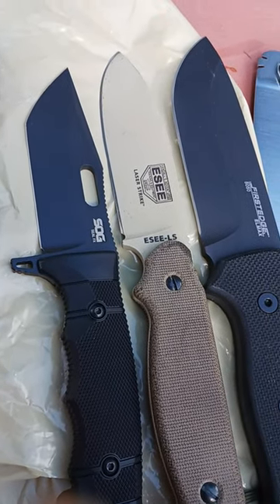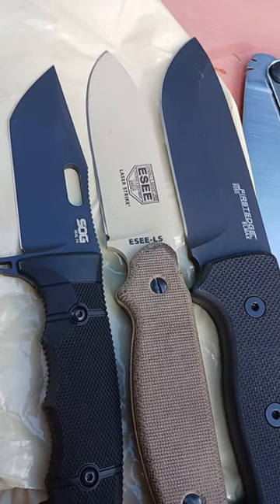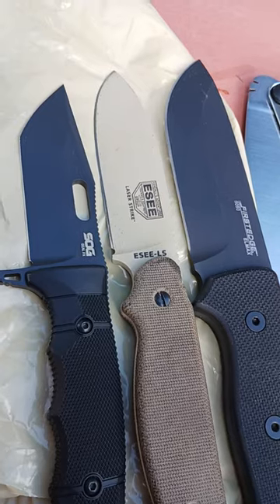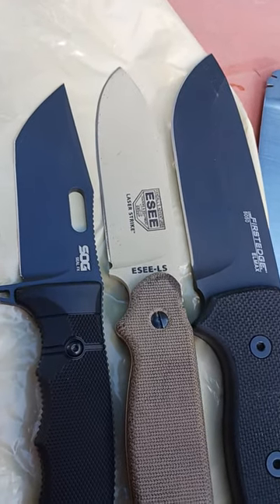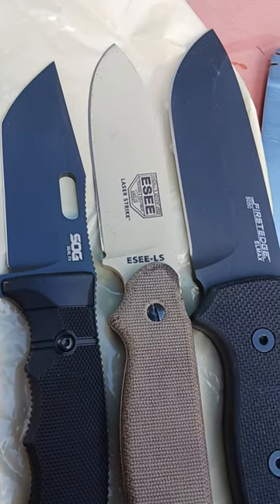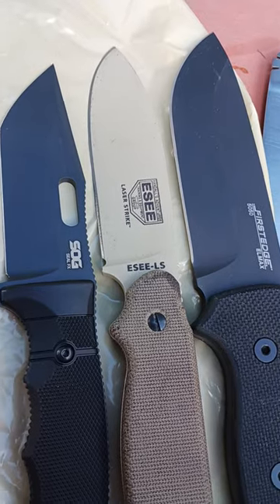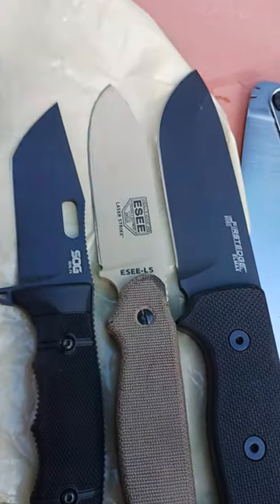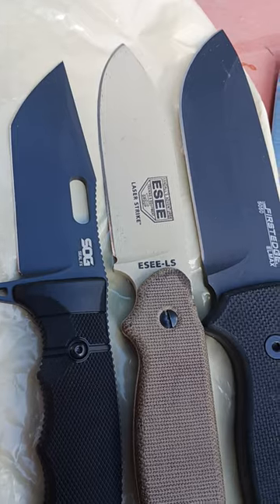476 SERE survival knife test invite campout sog esee first edge March 2-5 San Gabriel Mountains edc